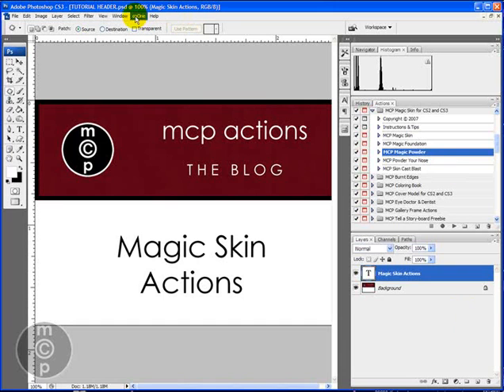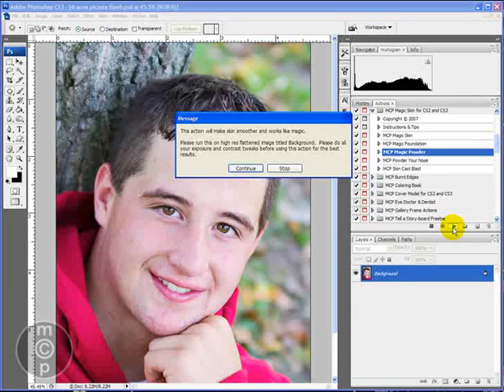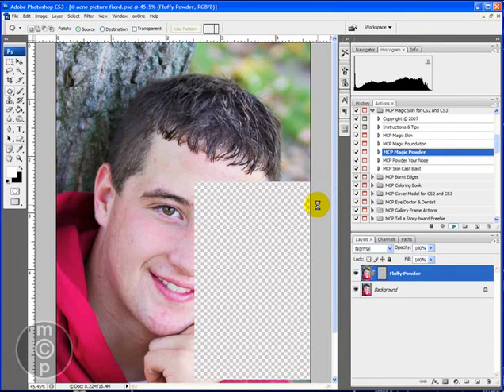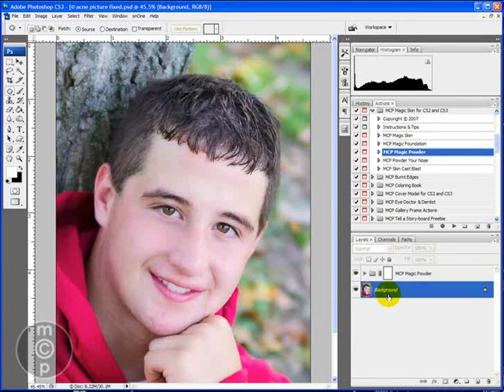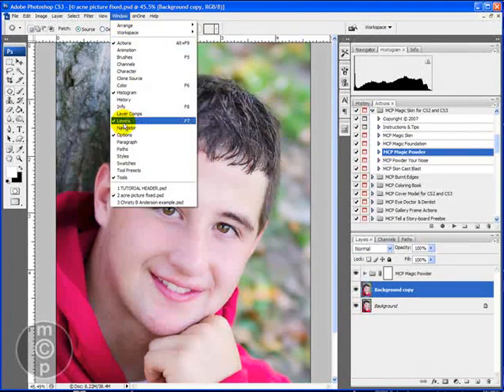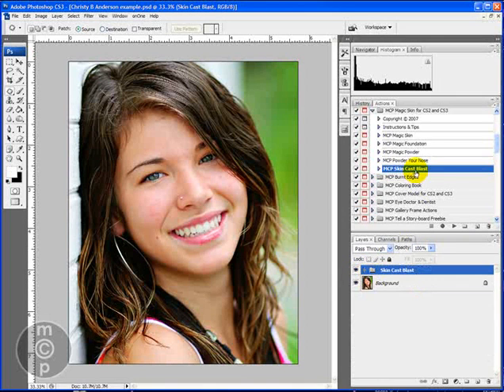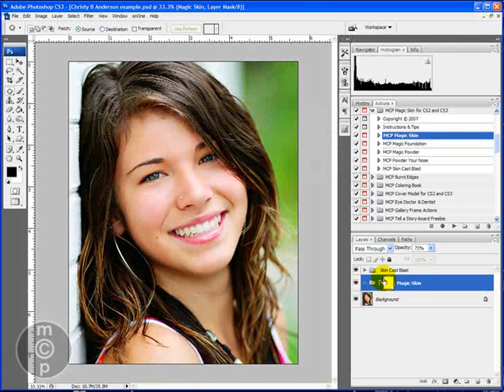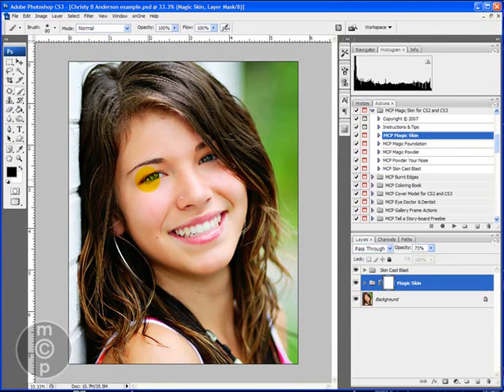Using Magic Skin Photoshop Actions